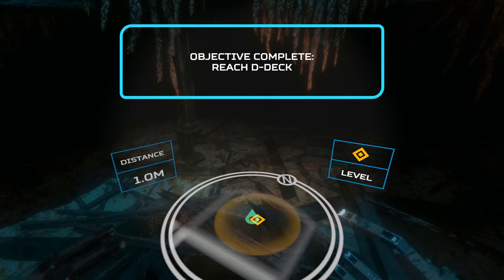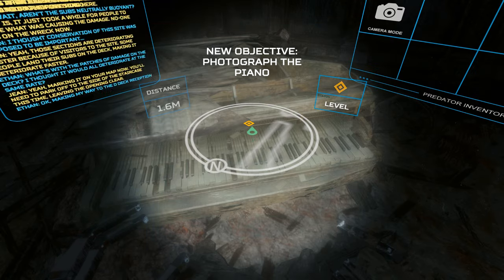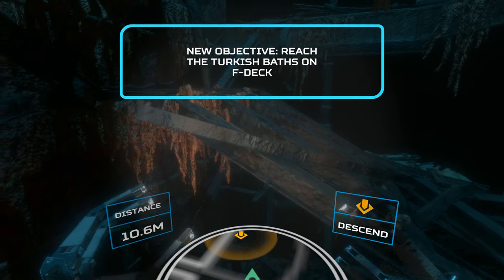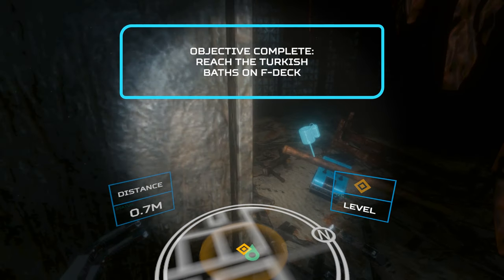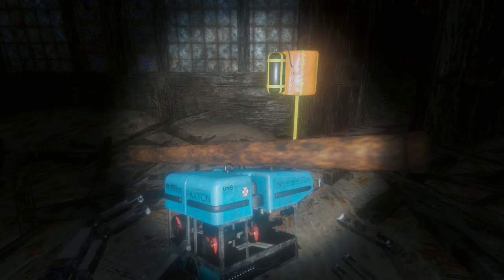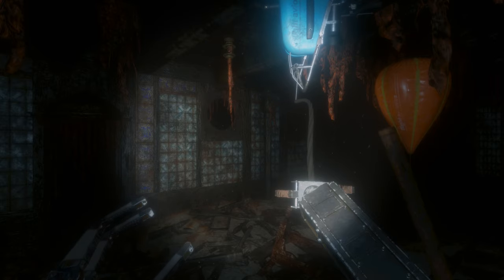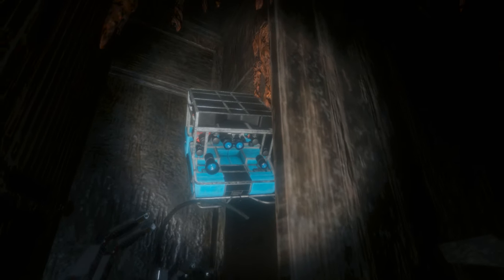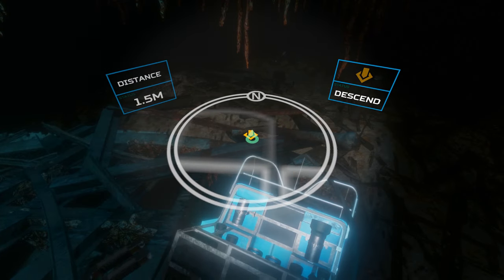TITANIC Shipwreck Exploration - Level 7 - Turkish Baths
TITANIC Shipwreck Exploration
Level 7 (Dives)
Turkish Baths

Developer: Immersive VR Education Ltd
Publisher: Immersive VR Education Ltd

ASUVEROZ GAMING

Steam
Asuveroz

Origin
Asuveroz

Uplay
Asuveroz

Skype
Asuveroz